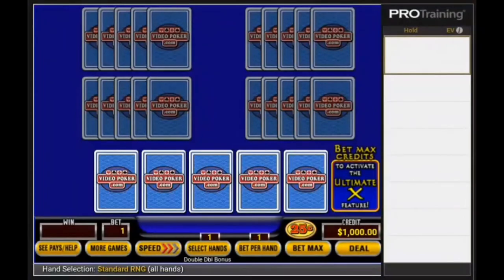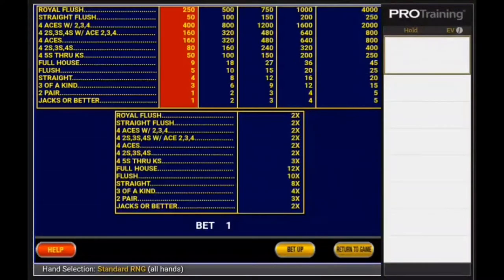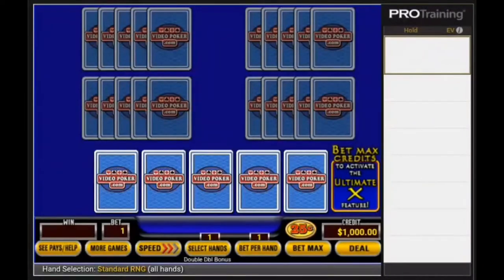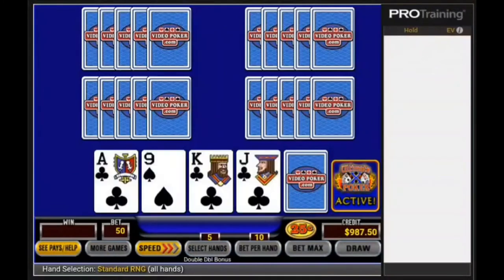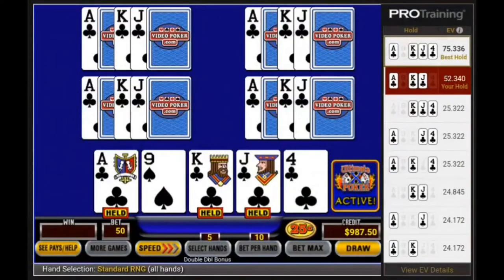#97 Video Poker Hand of the Day - Ultimate X Double Double Bonus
Hand of the Day - Ultimate X Double Double Bonus